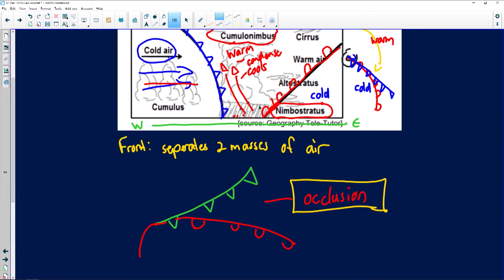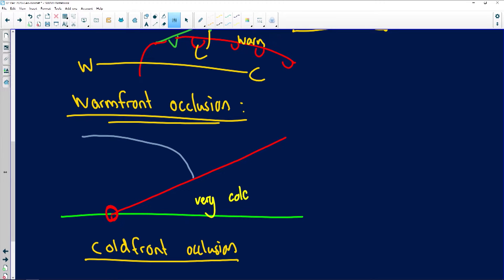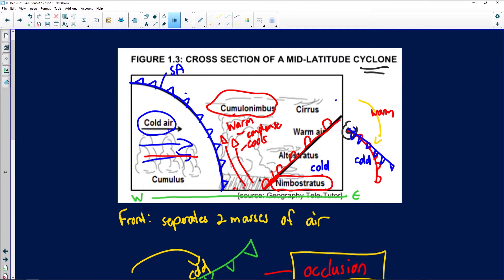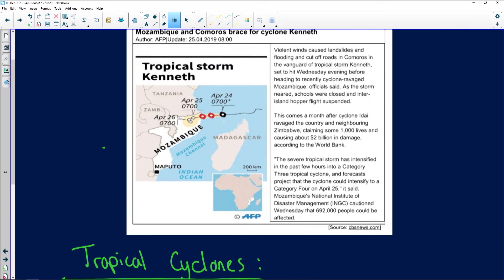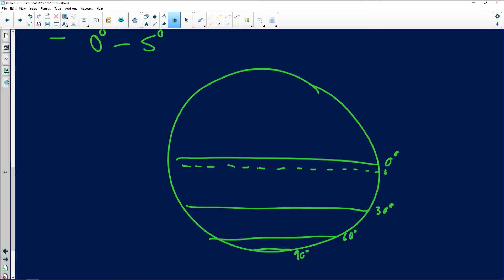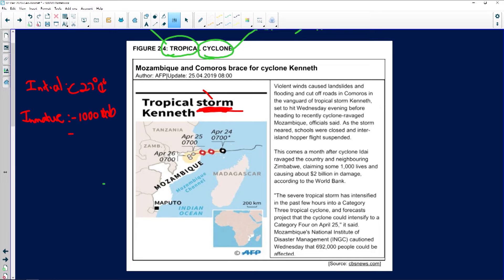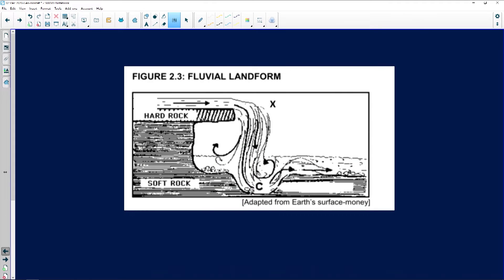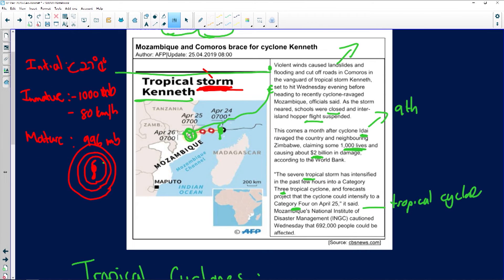Geography 2020: Paper 1 Support: Drainage Basins and Magnetic Declination